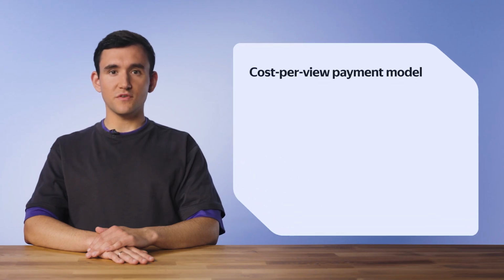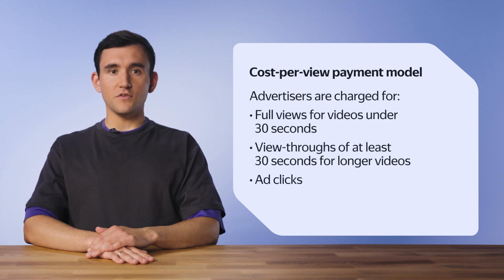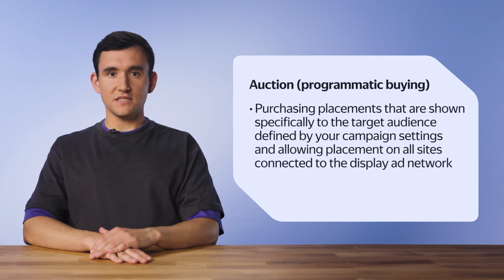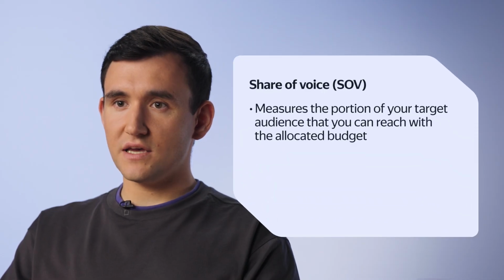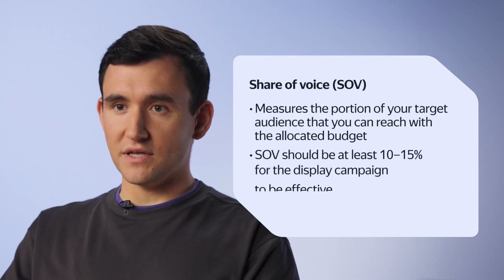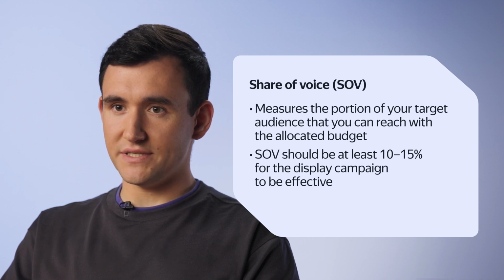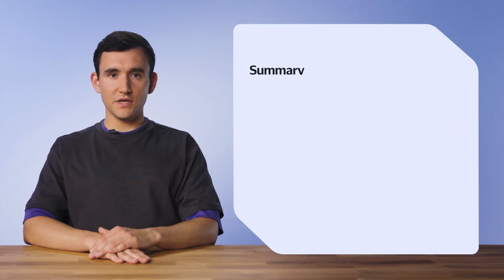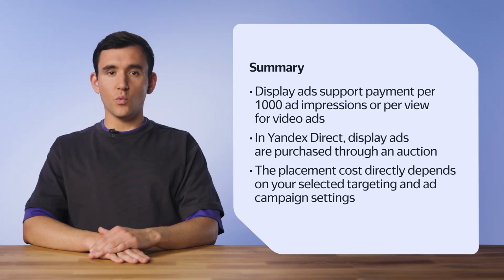Promotion costs in Yandex Direct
CPM, CPV, share of voice — learn what they mean and how they impact your ad campaigns.
Discover how auctions work and how to set the optimal bid.